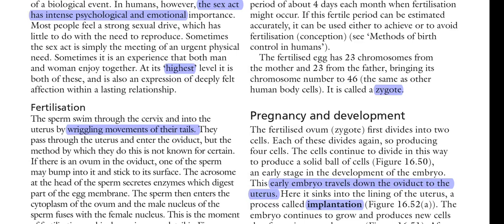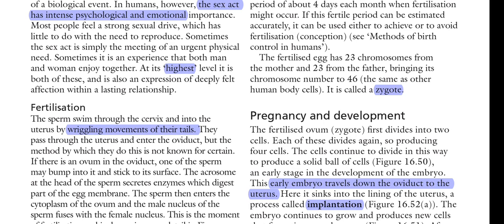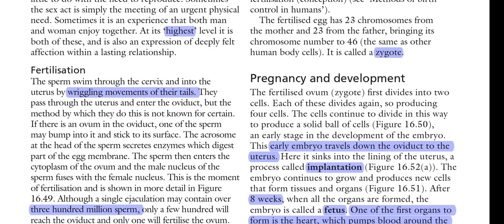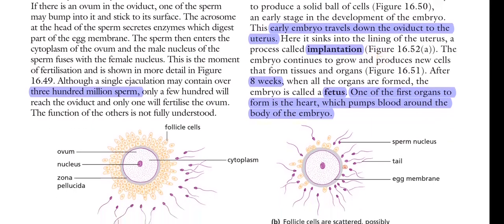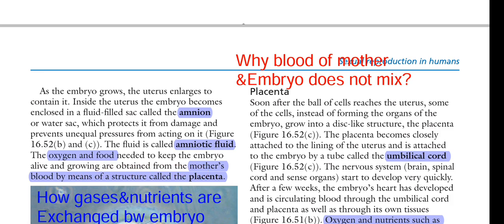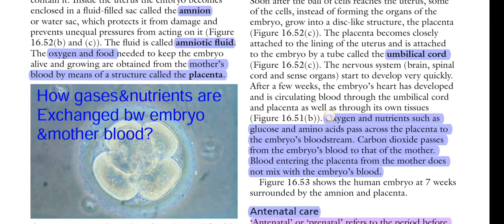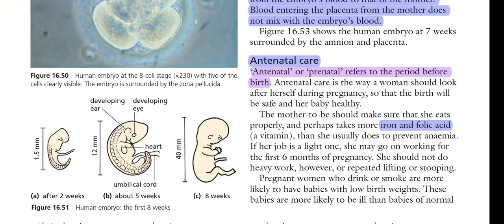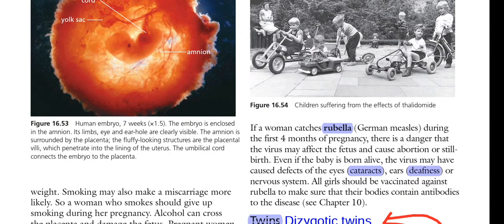Pregnancy|| Antenatal/ Prenatal care||Medicines during pregnancy||Dr Kashif Ali